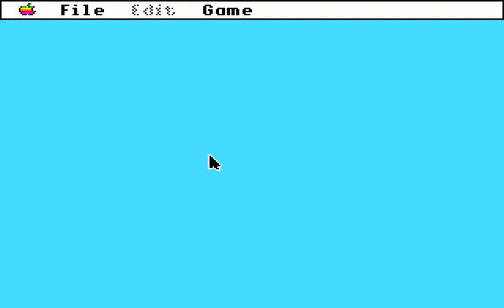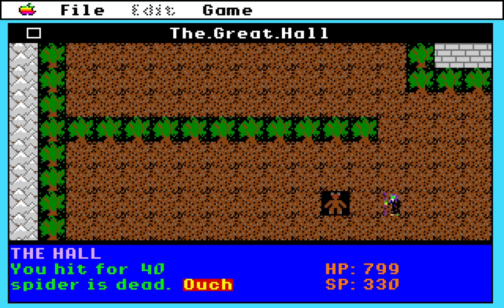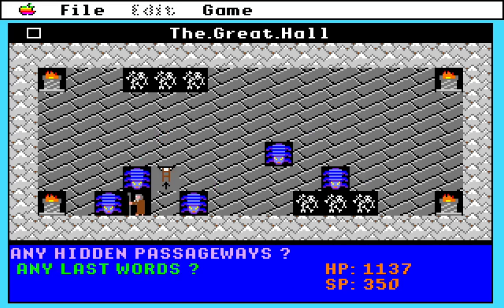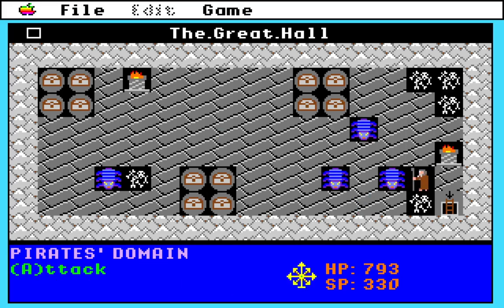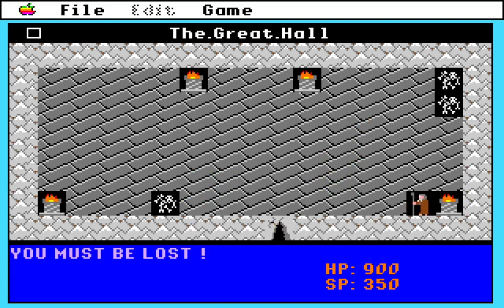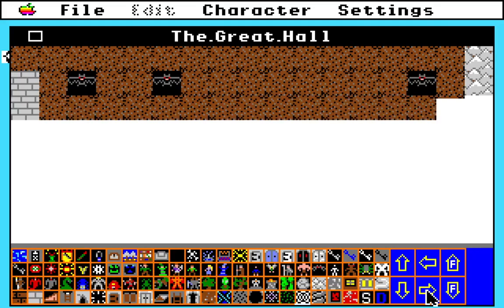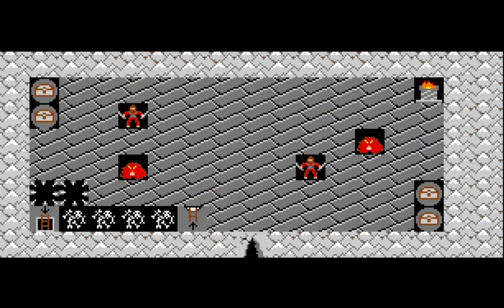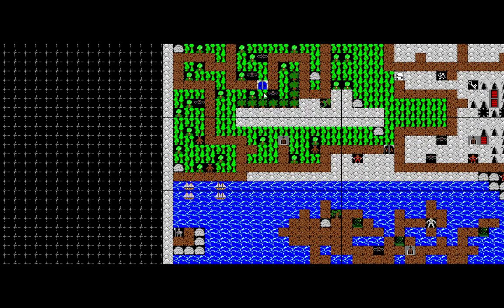Explorer - E31: The Great Hall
Given the haphazardness, I'm going to guess this scenario was made first, and Kasnar was the second one. Even with special tools, I don't think I'll ever get a full picture of what happened here.

Get an Apple IIGS boot disk with Explorer (and a bunch of other shareware games) here (see System 6.0.1 hard drive image)